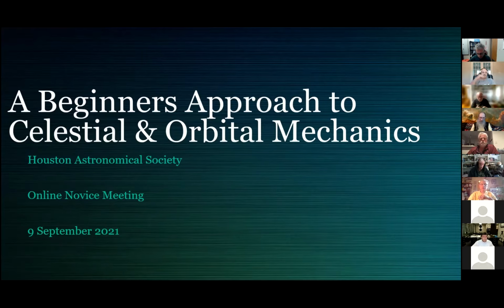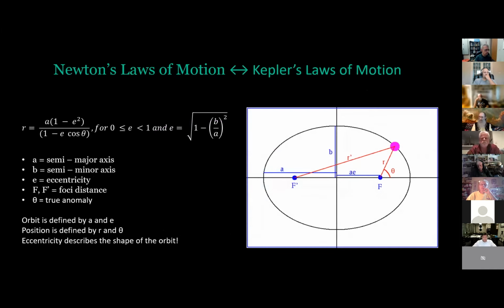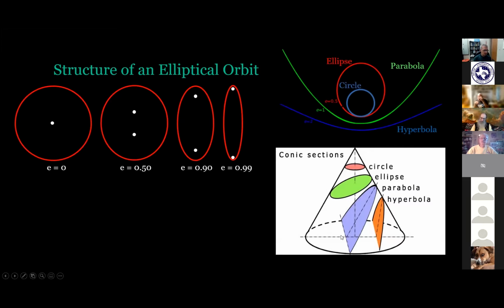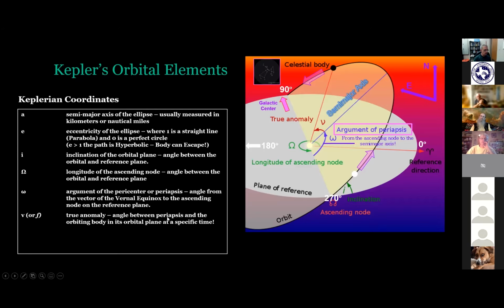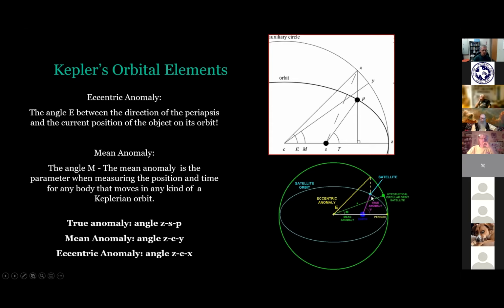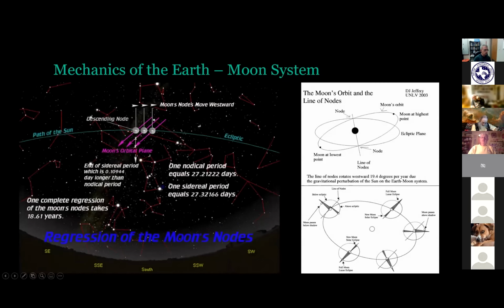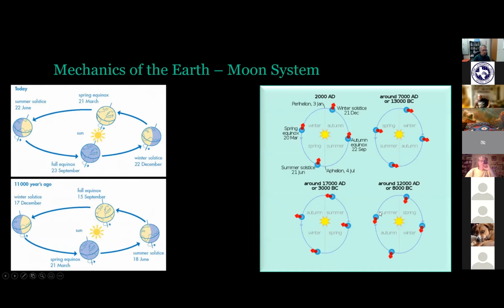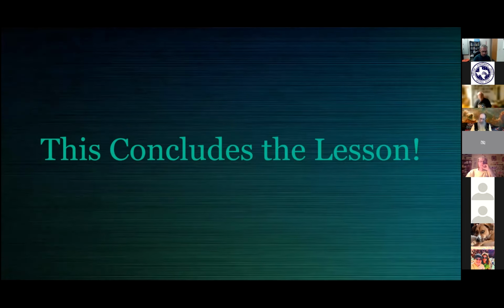Celestial Mechanics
These days, it’s pretty common for amateur astronomers, given a specific time and date, and position on the Earth, to predict the positions of the planets and other solar system bodies against the backdrop of the stars with high precision. We do it on our devices so easily and so often, that it's easy to take this capability for granted. The reality is that our ability to do this is the result of the science of Celestial Mechanics, which is the branch of astronomy which deals with the motions of objects in outer space, using the principles of classical physics and mathematical techniques to make these predictions.

Gaining a high level understanding of the motions of solar system bodies and what causes them, can enhance your observations of the planets, and also help you to understand how comets and asteroids move through the solar system.

Speaker Bio: Justin McCollum is a long time member of HAS and is on the staff of Lamar University where he is the Physics Laboratory Coordinator.